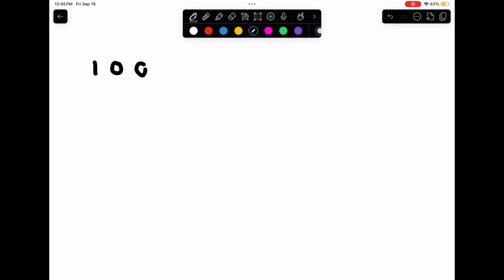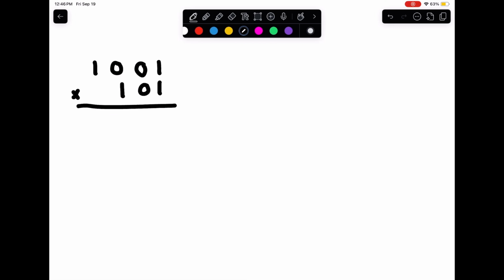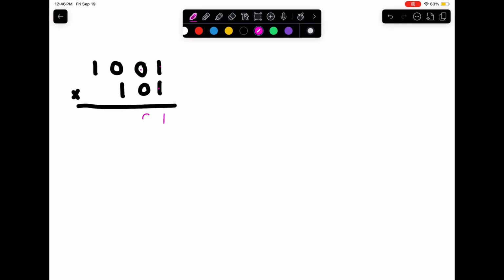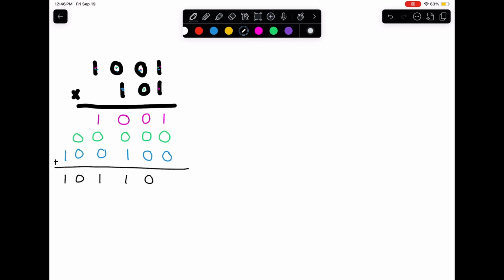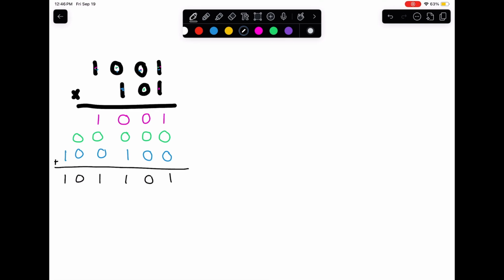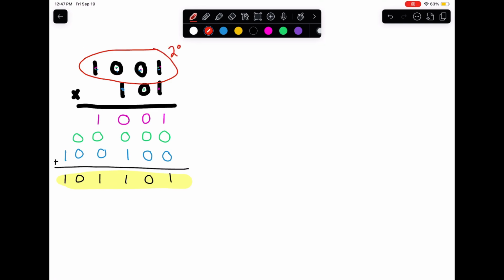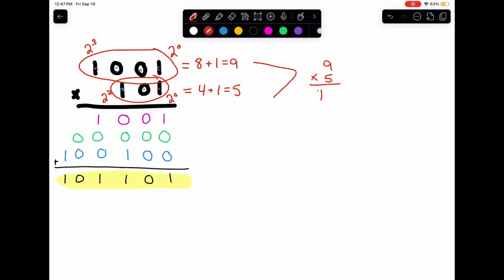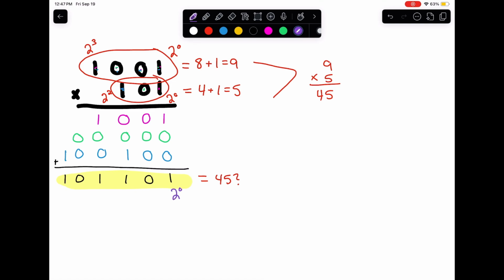Multiplying binary numbers